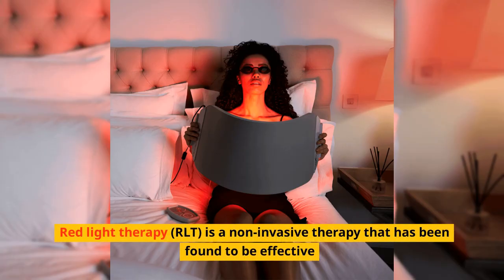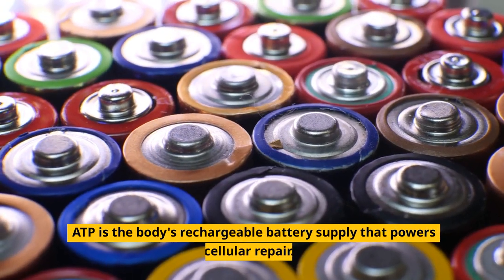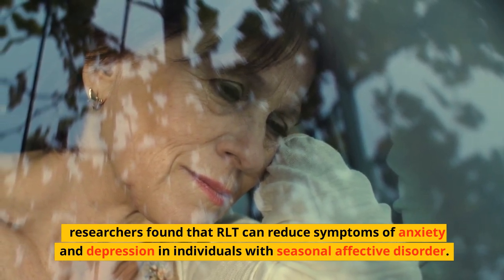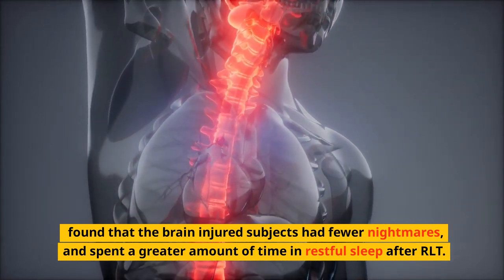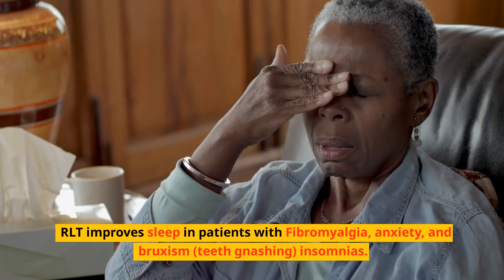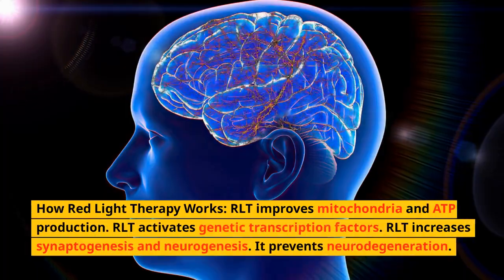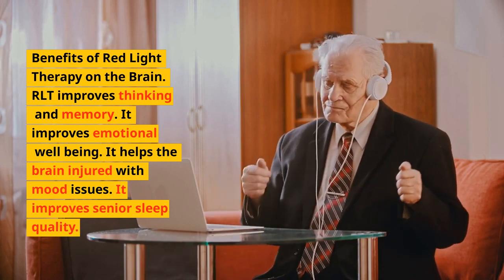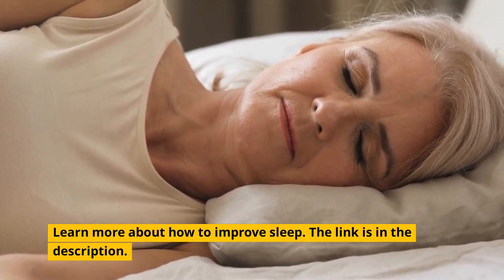Senior Insomnia: Does Red Light Therapy Help?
Learn more about how to improve sleep.

Red light therapy (RLT) is a non-invasive therapy that has been found to be effective in a variety of areas, including improving sleep quality in seniors.

Red Light Therapy has been shown in clinical studies to increase ATP, improve brain repair, trigger blood flow, and reduce pain.

ATP is the body's rechargeable battery supply that powers cellular repair.

Increasing energy, cell repair, and blood flow, and reducing pain all help with better sleep.

In a study published in the Journal BMC Psychiatry, researchers found that RLT can reduce symptoms of anxiety and depression in individuals with seasonal affective disorder.

Since insomnia is often bundled with anxiety, this study indirectly supports using RLT to help with sleep problems.

A study published in the Journal Photomedicine and Laser Surgery found that the brain injured subjects had fewer nightmares, and spent a greater amount of time in restful sleep after RLT.

Sleep studies have also found that RLT helps with senior sleep, improving the quality of sleep overall.

Additionally, RLT has been found to reduce the number of nighttime awakenings in middle-aged women with Guillain-Barre syndrome, RLT improves sleep in patients with Fibromyalgia, anxiety, and bruxism (teeth gnashing) insomnias.

You will learn:What is Red Light Therapy? It is backed by science.

RLT is a standard for wound healing.

RLT prevents cognitive decline and reduces pain.

How Red Light Therapy Works: RLT improves mitochondria and ATP production.

RLT activates genetic transcription factors.

RLT increases synaptogenesis and neurogenesis.

It prevents neurodegeneration.

Benefits of Red Light Therapy on the Brain.

RLT improves thinking and memory.

It improves emotional well being.

It helps the brain injured with mood issues.

It improves senior sleep quality.

RLT helps dementia patients with sleep quality.

RLT helps athletes with sleep duration.

It helps women with Guillain-Barre and Fibromyalgia with sleep quality.